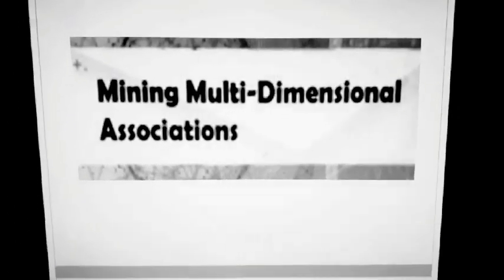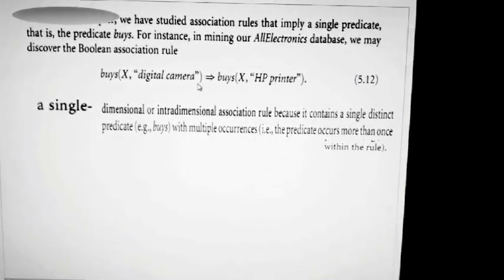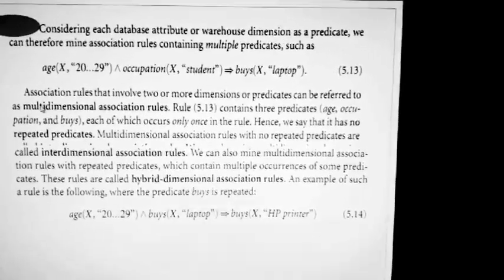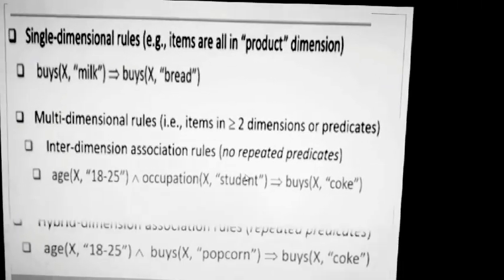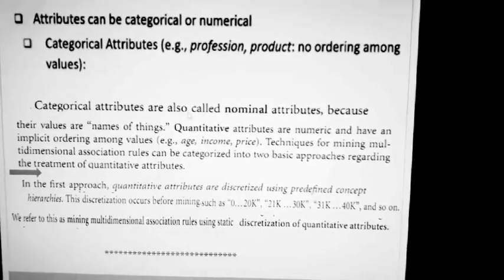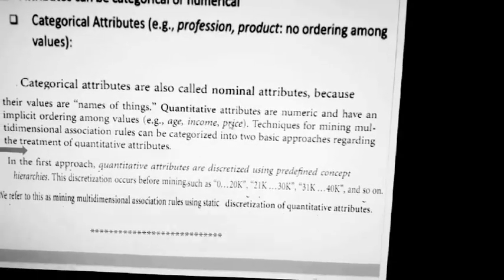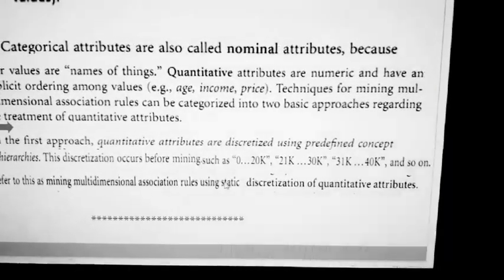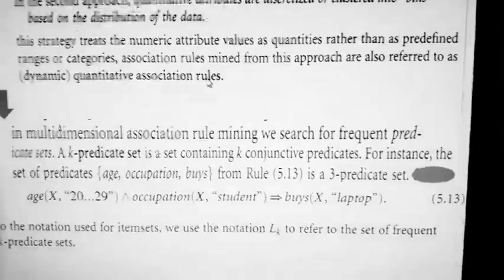Mining multidimensional Association Rules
Types